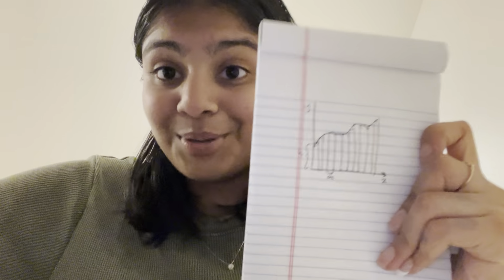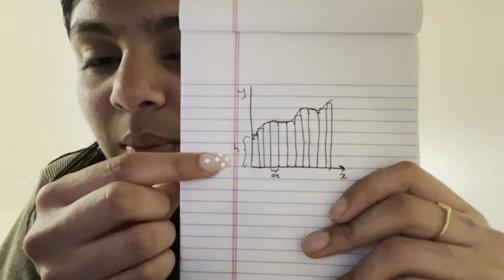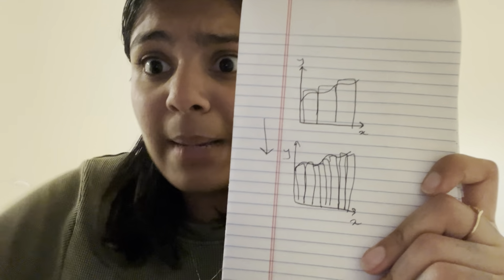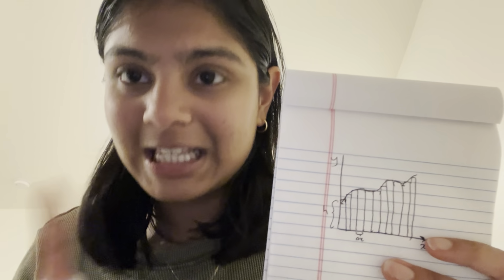2026 - OXYGEN Scholarship